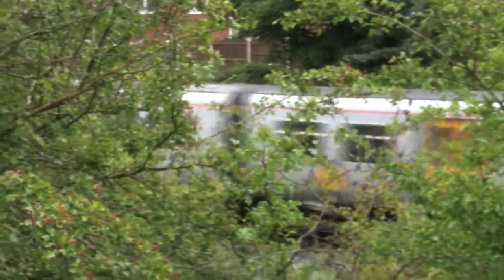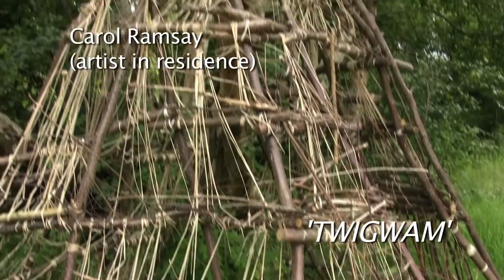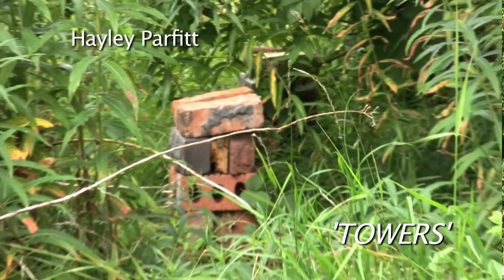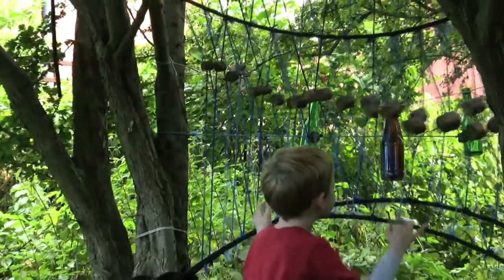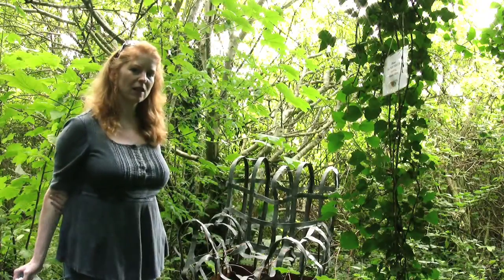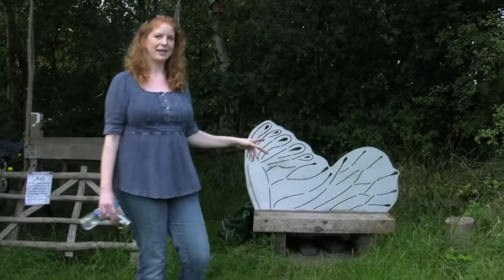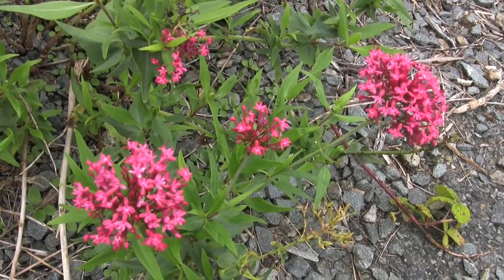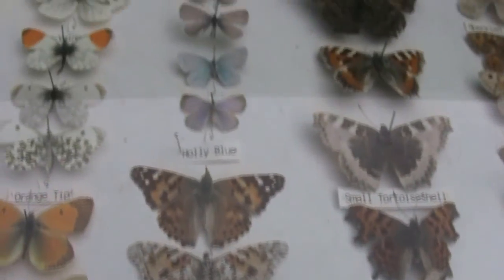New Ferry Butterfly Park: Artist-in-residence (2010)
In 2010 a number of artists were invited to display their work in the NF Butterfly Park. The NF Park has even got its own Artist-in-Residence: Carol Ramsay These artists have produced a number of exciting works on site, while using local materials and themes related to biodiversity, the site's previous industrial history and human interaction with natural environment. In 2011 the park will see more artist's work. Come and discover yourself during our Open Days (Sundays, May-August, 12-4pm)! Free entrance (from MerseyRail Bebington Station Car Park - by Aldi).